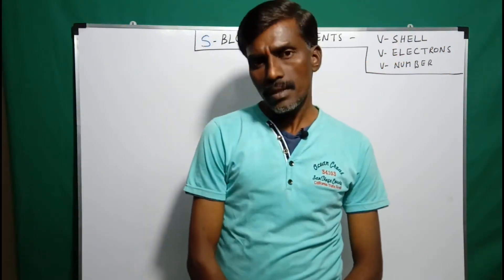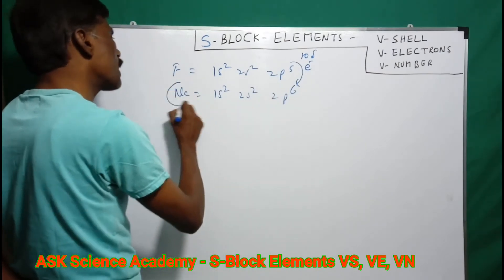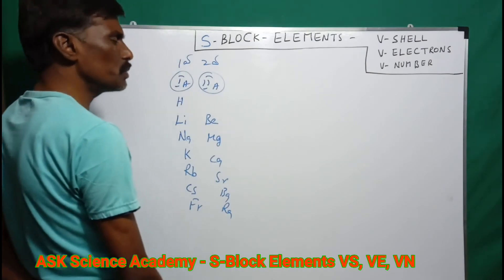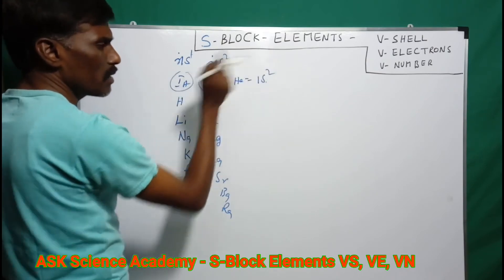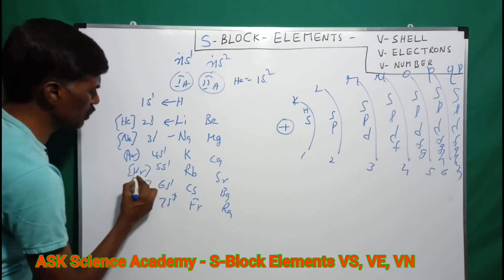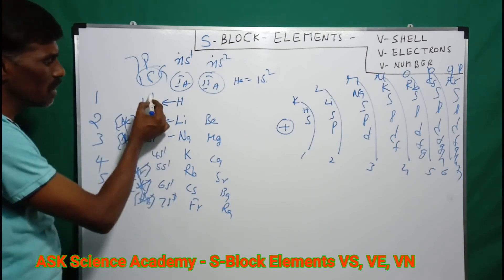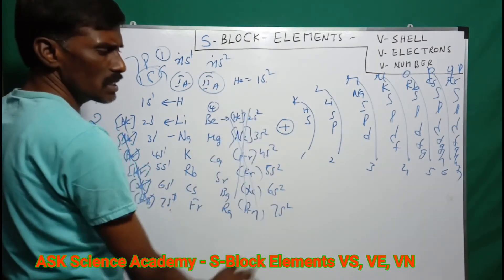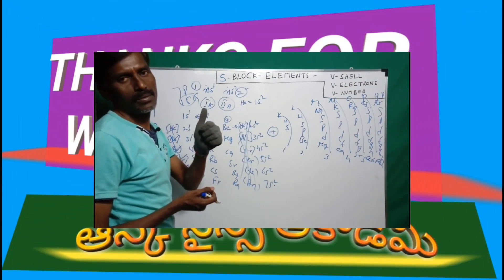S - Block Elements Valency and Valence Electrons Detailed Explanation in Telugu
In this video explain s - block elements valence shells, valence electrons and valency number